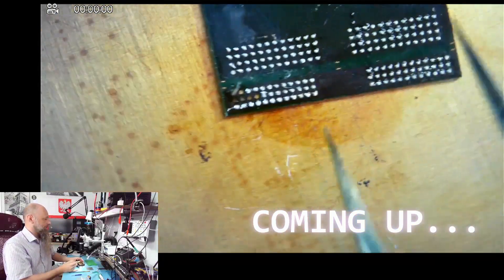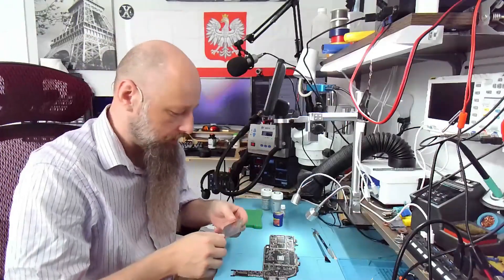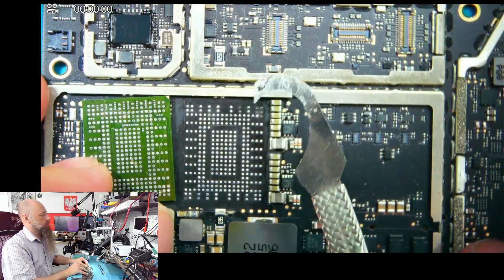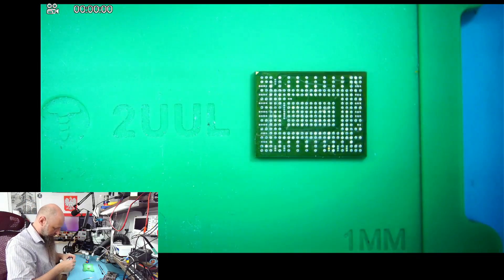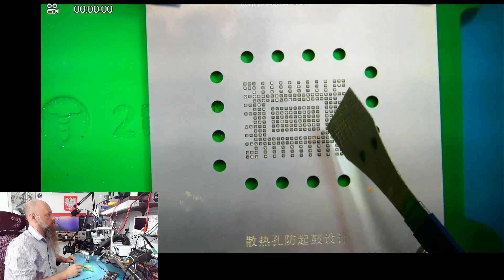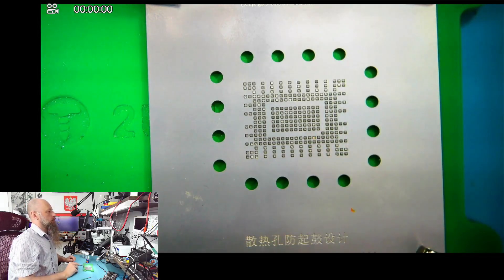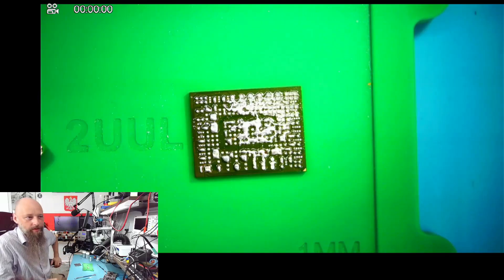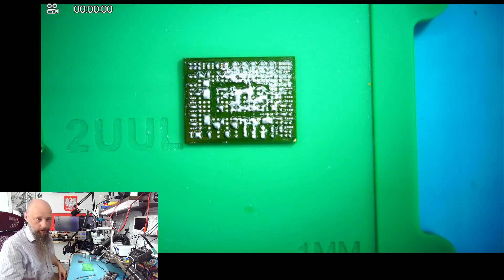Surface Pro 5 SSD Mystery Solved? Maybe...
Surface Pro 5 often fails because of SSD is not detected.  received many suggestions which mostly revolve around reballing the chip. I finally received the stencil and decided to attempt the reballing procedure. This was not easy and I had more failure than success but accidentally I discovered that this chip is actually 2 chips soldered together. That connection between those 2 chips is likely what causes the failure. After accidentally separating them I discovered corroded pads. I feel like we're very close to finally putting this mystery to rest.

(Not listed yet, this listing is for IC608 resoldering)